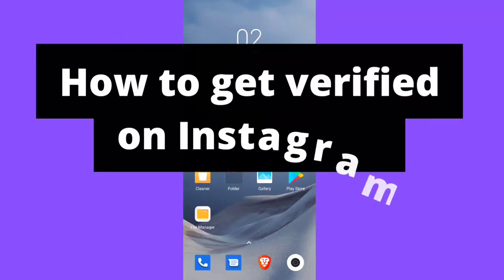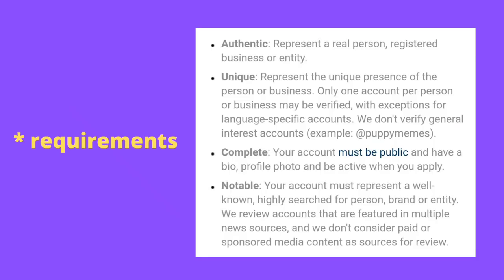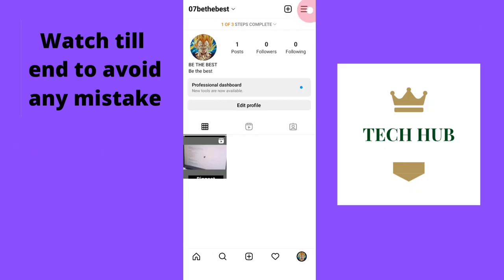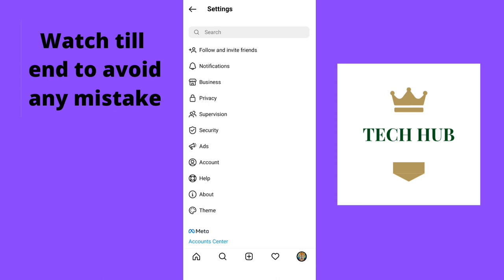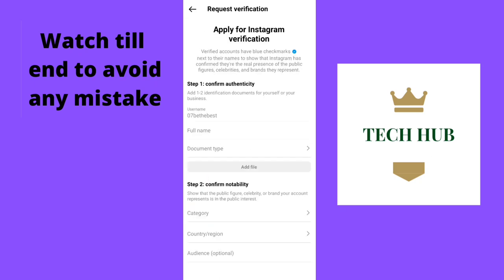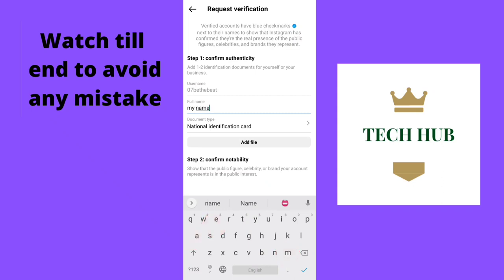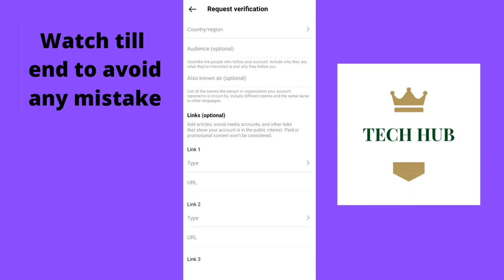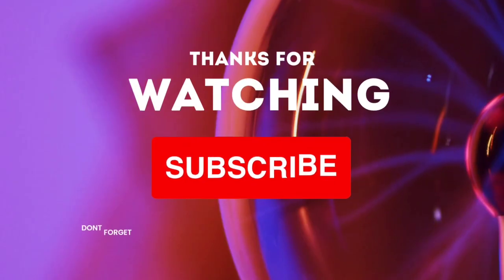How To Get Verified On Instagram 2023 | how to get blue tick on Instagram | Verification Badge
Hey Guys!
Welcome to TechHub!
in this video, I'm gonna show you how you can get verified on Instagram or get a blue tick on Instagram in simple steps. i hope this video will help you.